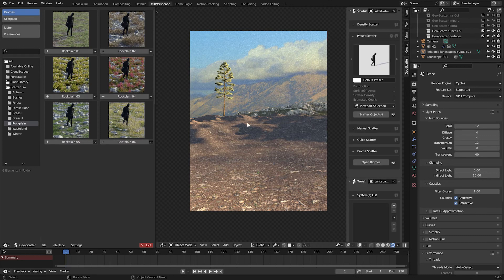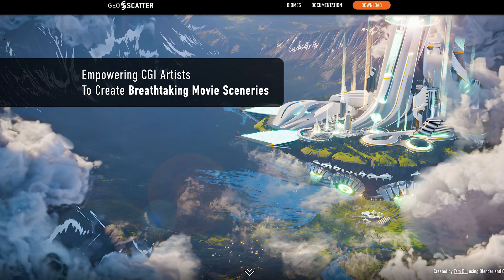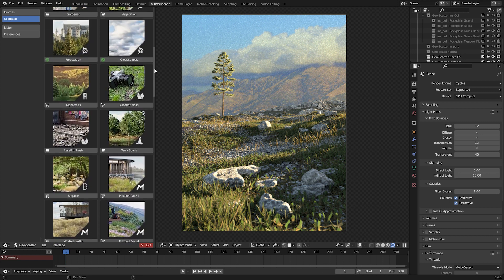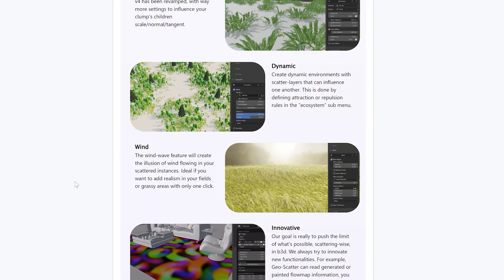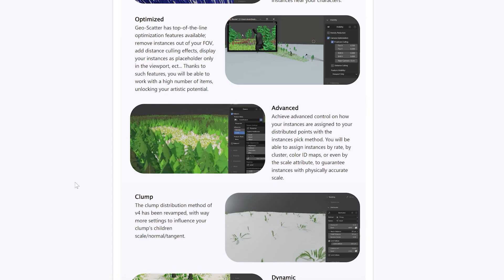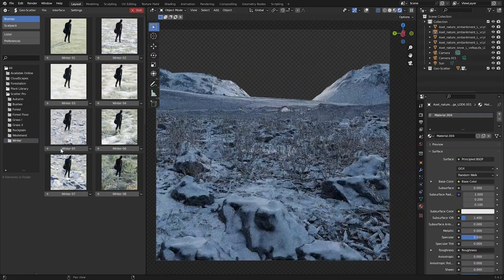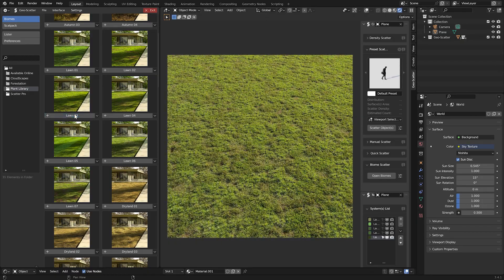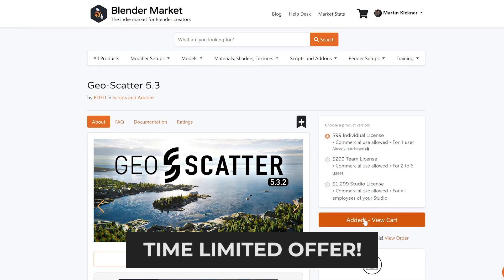The Addons of Heroes of Bronze #3 - Geo-Scatter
I relied heavily on Geo-Scatter addon by @bd3d to quickly fill my environments with vegetation, create environment masks and complete biomes. Such a versatile tool, and in my opinion, a must-have addon for every Blender user.